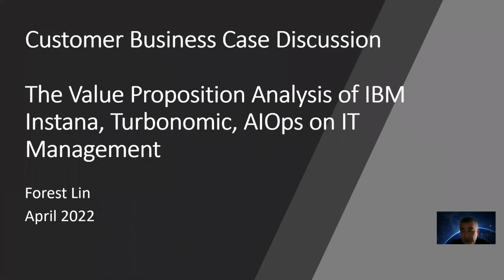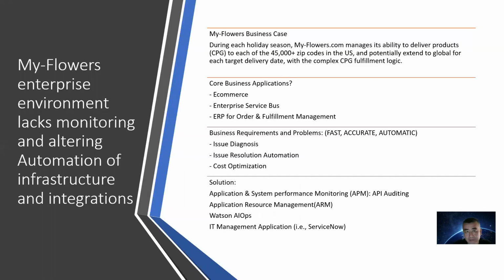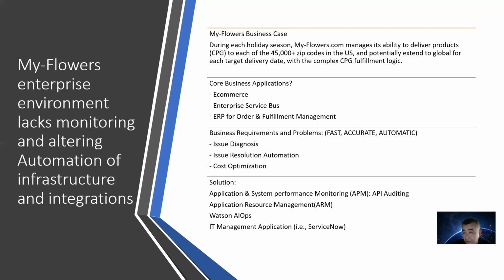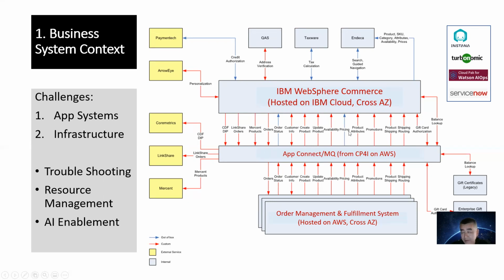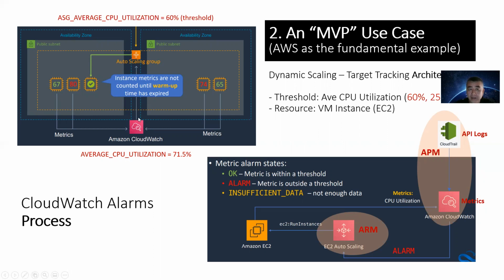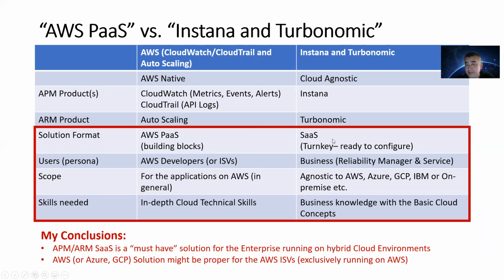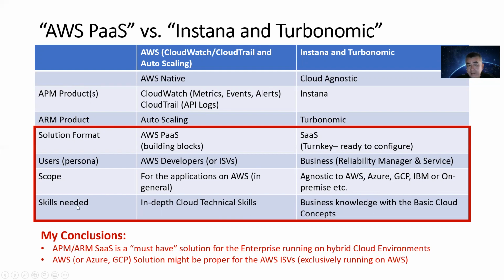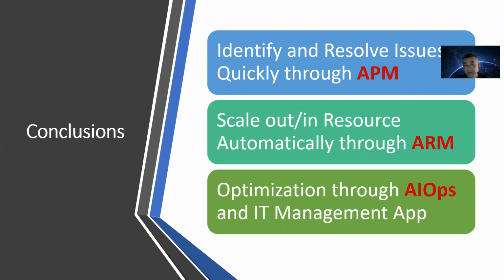An IBM Watson AIOps Business Case Study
The Value Proposition Analysis of IBM Instana, Turbonomic, Watson AIOps on IT Management:
1. Business Case & System Context
2. MVP Process Analysis
3. Instana/Turbonomic Solution
4. AIOps Solution